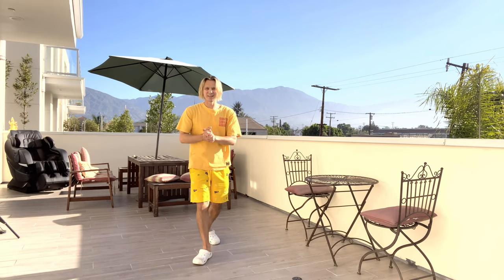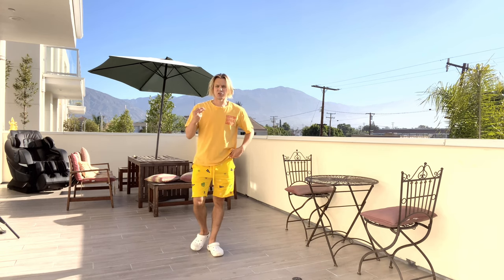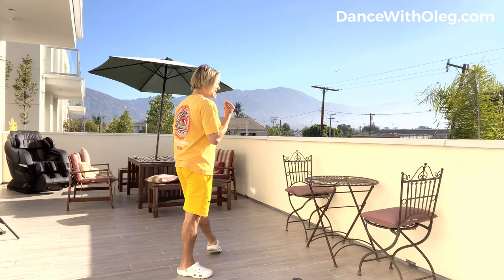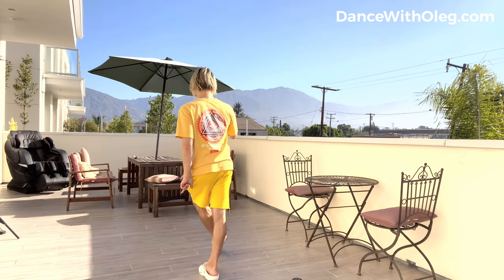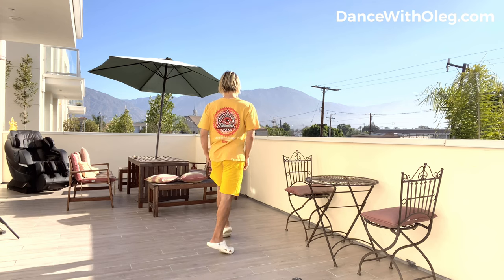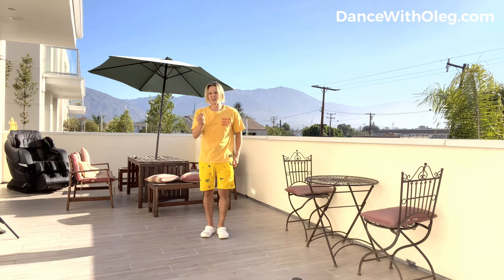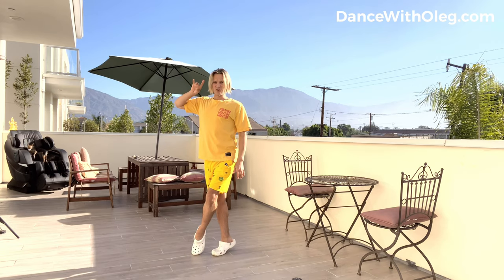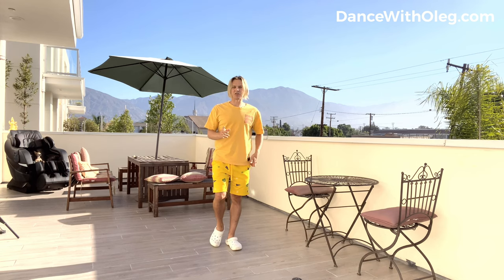💥How to dance Spiral?💥 Step by Step Tutorial | Ballroom dance lessons in LA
!!! ONLINE DANCE COURSES & LESSONS AVAILABLE !!!

- #1 Online Ballroom Dance Lessons by award winning ballroom dance instructor Oleg Astakhov.

❤️If you are in Los Angeles & would like to schedule a lesson with Oleg or Kristina visit:

WANT MORE VIDEOS ? visit:
💎 OLEG YouTube channel: